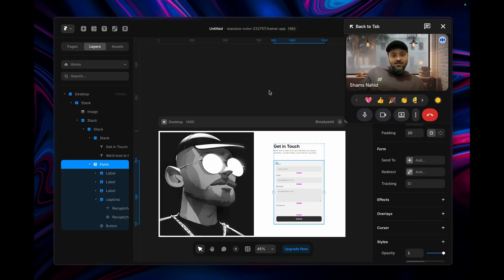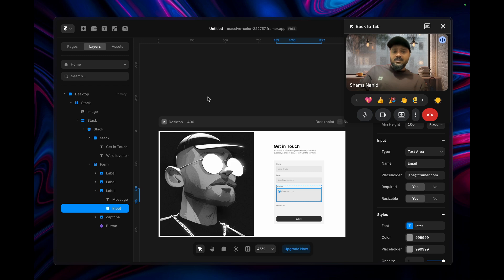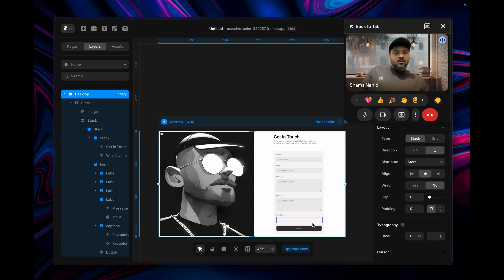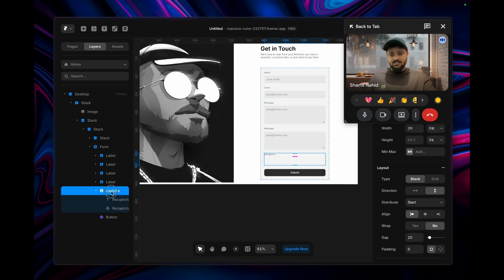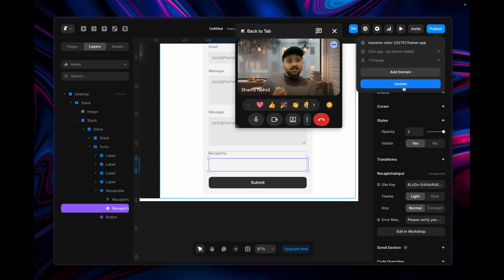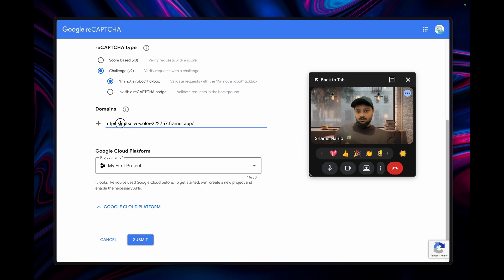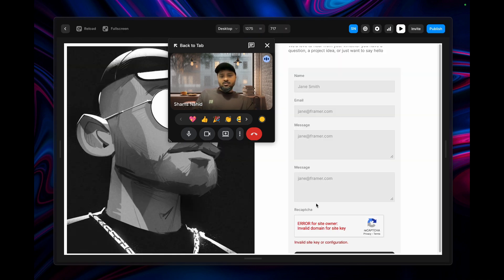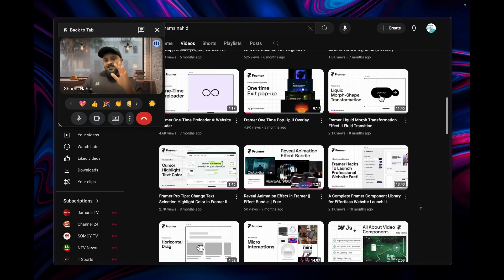Add Google reCAPTCHA to Framer’s Form Without Any Plugin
In this video, I’ll show you how to integrate Google reCAPTCHA with Framer’s built-in form component to protect your forms from bots and spam attacks.

You’ll learn how to:

- Add reCAPTCHA validation inside your Framer form
- Prevent automated spam submissions
- Keep your website and server secure

Perfect for anyone building forms in Framer who wants to maintain clean, secure submissions!

👉 Want to build your Landing Page website using Framer super fast using premade components with each sections?

Remix file with code component (reCaptcha): Upload in progress, I’ll post an update on " once It's published.